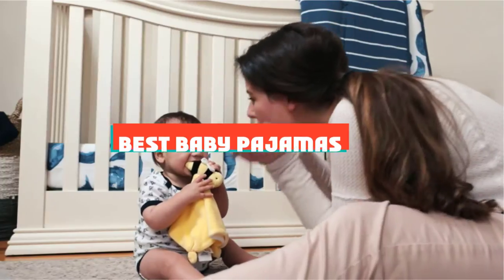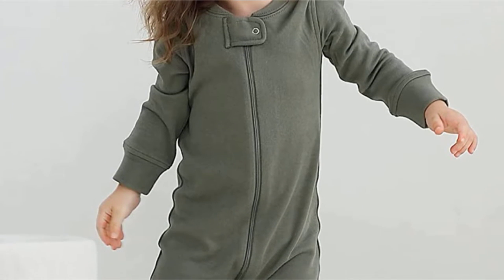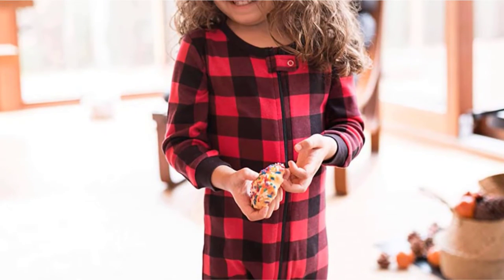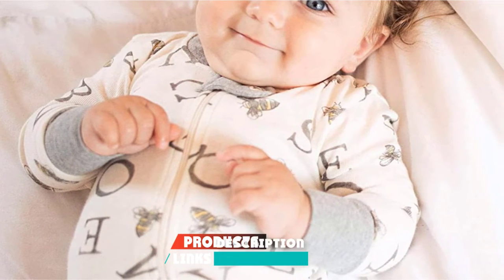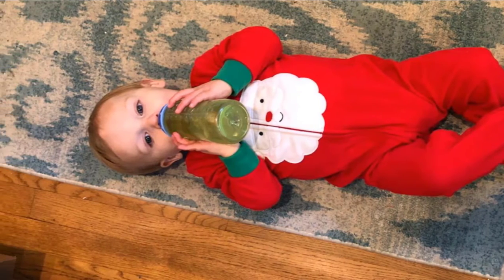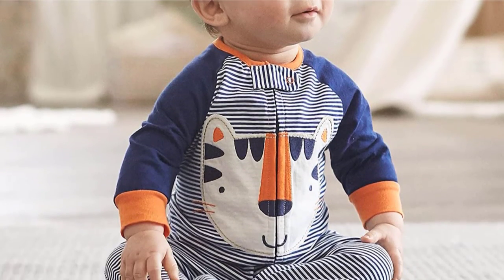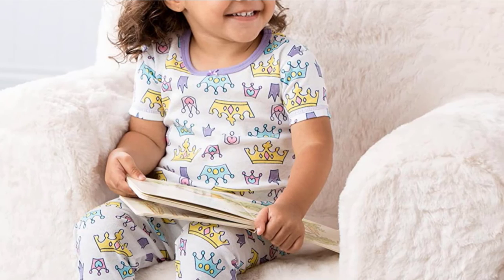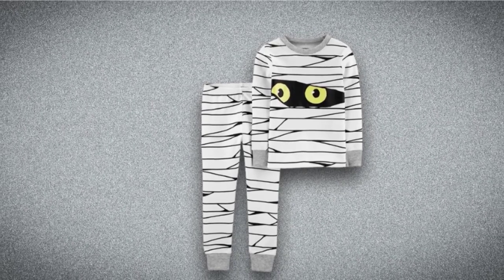Best Baby Pajama In 2022 - Top 10 Baby Pajamas Review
Links to the Best Baby Pajama we listed in today's Baby Pajama Review video & Buying Guide:

Top Rated Baby Pajama List :

1 . Owlivia Footless Sleep'n'Play
2 . Leveret Baby Girls Footed Pajamas
3 . Simple Joys by Carter's Snug Fit Pajama Set
4 . Burt's Bees Baby Baby Boys Sleeper Pajamas
5 . Simple Joys by Carter's Holiday Fleece Footed Pajamas
6 . Gerber Baby Sleep 'n Play
7 . Gerber Baby Boys 2 Pack
8 . Baby Deedee Cotton Quilted Pajama
9 . Gerber Baby Girls' 4 Piece Pajama Set
10 . Carter's Boys' Glow-in-the-dark Halloween Pajamas

In this video, we have gathered the Baby Pajama for your beloved baby. With all types of consumers in mind, we made this list through extensive research, pricing, quality, durability, brand reputation, and a few other crucial factors. Meaning, you can get the listed products with utmost confidence.